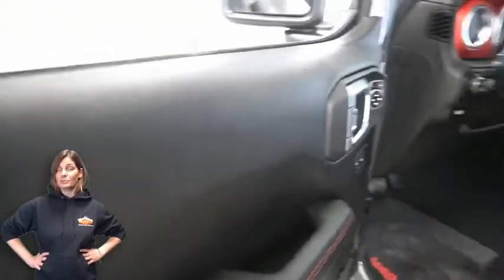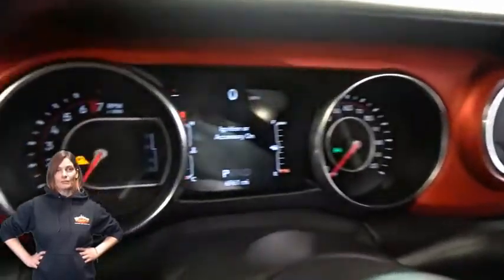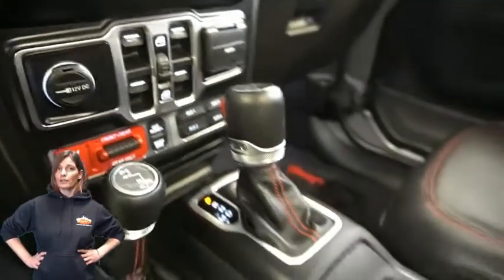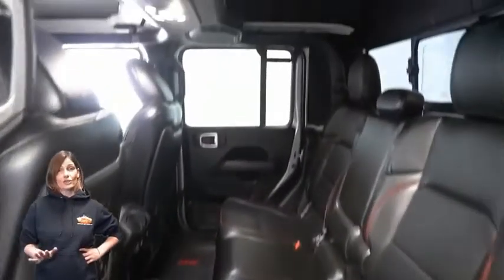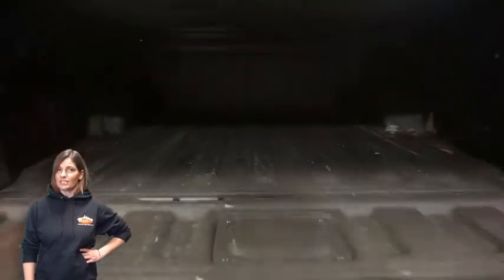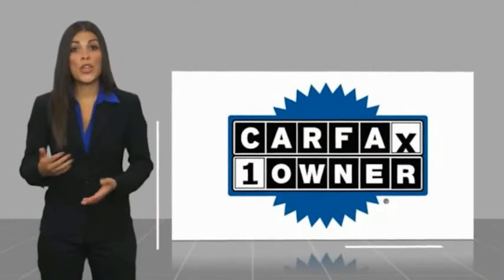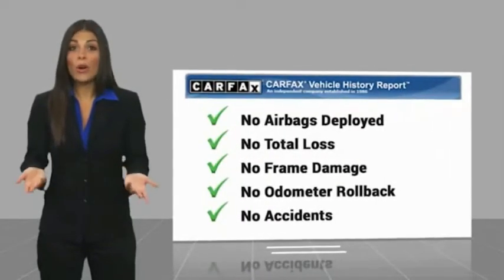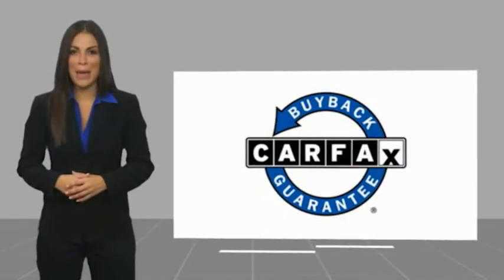2020 Jeep Gladiator D5476A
2020 Jeep Gladiator Rubicon

5133 W Irving Park Rd

2020 JEEP GLADIATOR RUBICON!! 3.6 LITER V6 ENGINE!! STILL UNDER FACTORY BUMPER TO BUMPER AND POWERTRAIN WARRANTY!! ONE OWNER!! ACCIDENT FREE CARFAX REPORT!! 8.4 INCH TOUCH SCREEN DISPLAY!! NAVIGATION!! 6 INCH LIFT WITH STABILIZER BARS!! FALCON PERFORMANCE SHOCKS!! 20 INCH FUEL ALUMINUM WHEELS!! 37 INCH ALL TERRAIN TIRES WITH ADJUSTED SPEEDOMETER!! LED UNDER LIGHTS!! K&N COLD AIR INTAKE!! MAGNAFLOW DUAL EXHAUST!! TONNEAU COVER BY MOPAR!! NFAB NERF BARS!! REAR BACKUP CAMERA!! 3-PIECE HARDTOP!! HEATED FRONT SEATS!! HEATED STEERING WHEEL!! REMOTE START SYSTEM!! TOW PACKAGE!! LED CUBE LIGHTS!! ADAPTIVE CRUISE CONTROL!! BLIND SPOT MONITORING!! AUXILIARY SWITCH GROUP!! ALPINE AUDIO SYSTEM!! SIRIUSXM RADIO!! 17 INCH ALUMINUM WHEELS!! CAB AND BED STEEL ROCK RAILS!! FUEL TANK SKID PLATE!! ADVANCED BRAKE ASSIST!! SPRAY IN BEDLINER!! FULL SPEED FORWARD WARNING COLLISION!! POWER LOCKS!! POWER WINDOWS!!